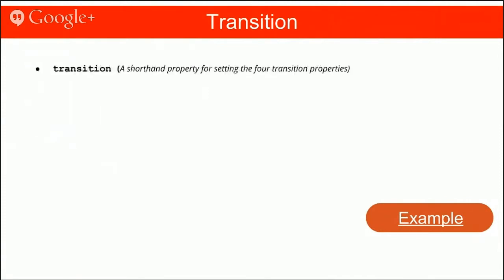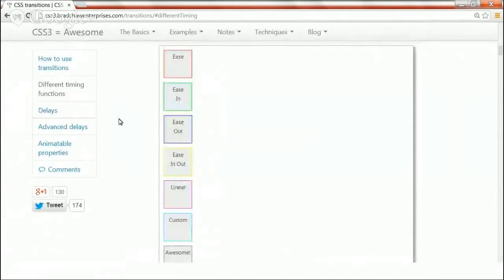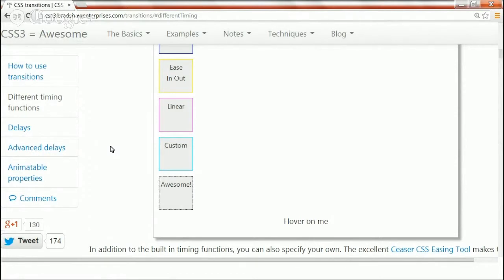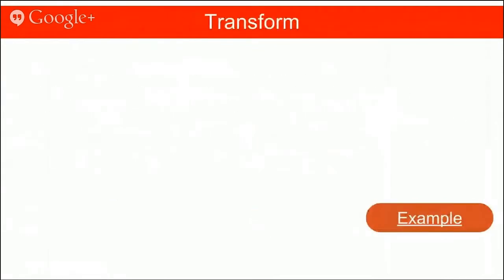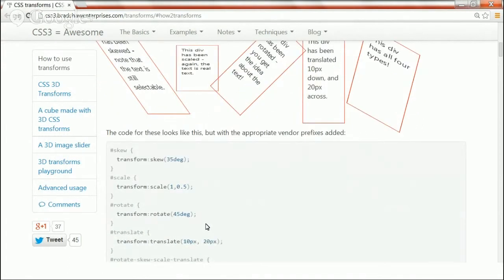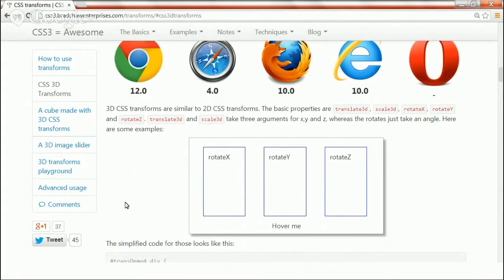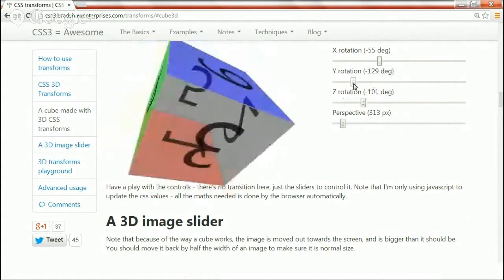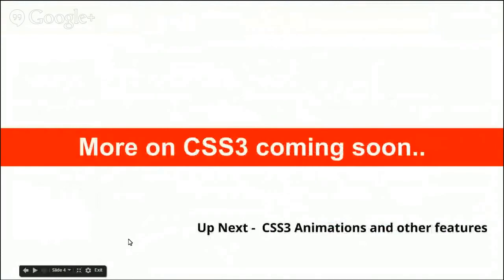CSS3 Animations Part 2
CSS3 Animations - Transitions and Transforms simplified.